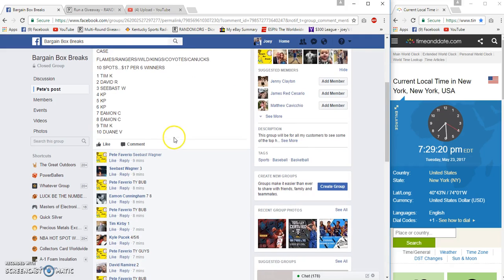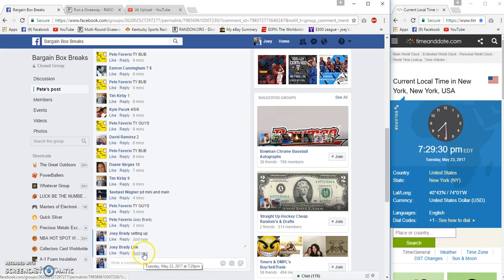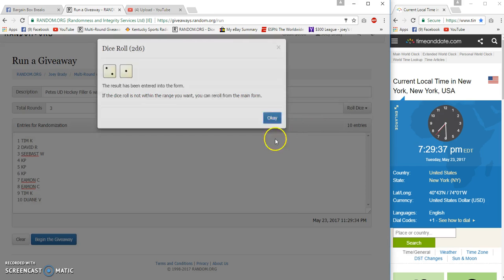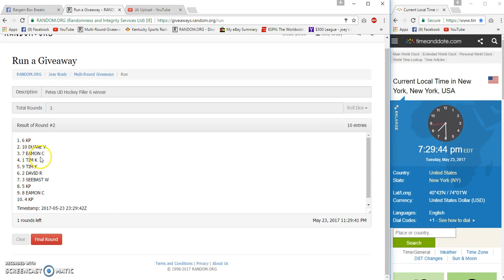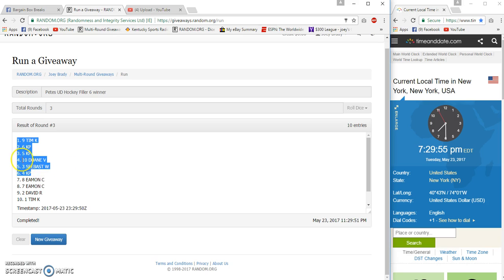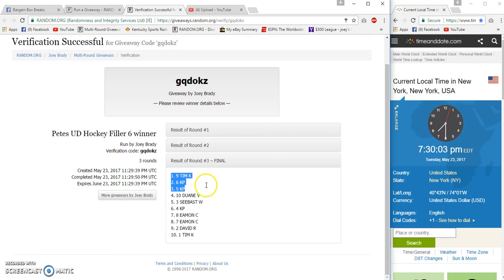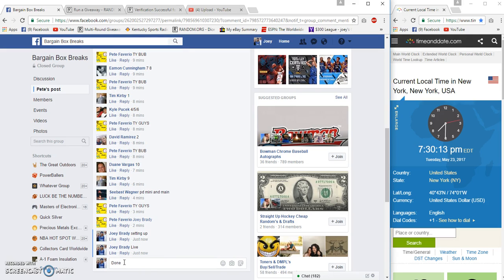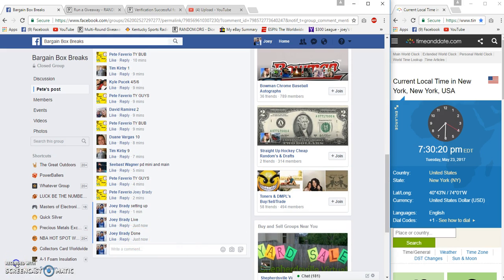Petes 6 winnner UD Hockey filler